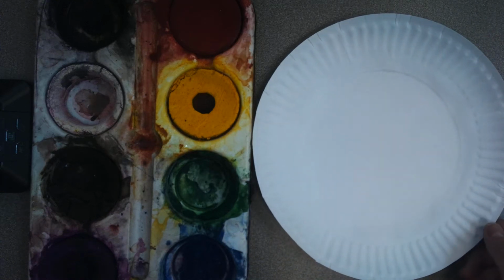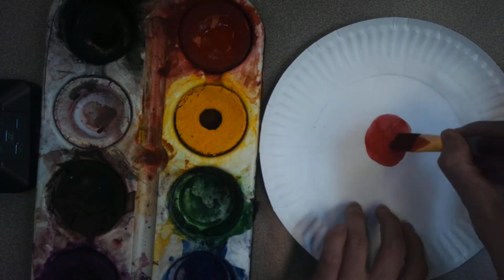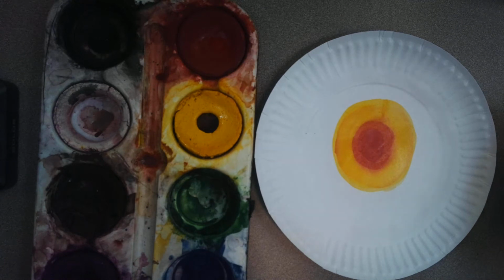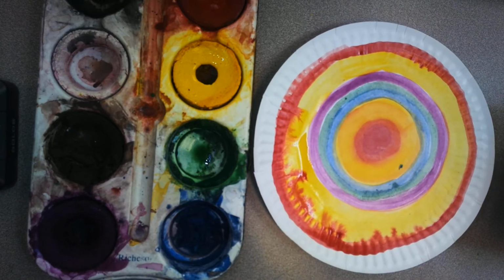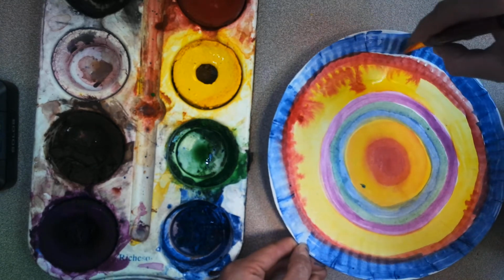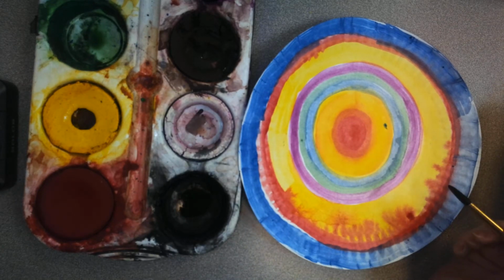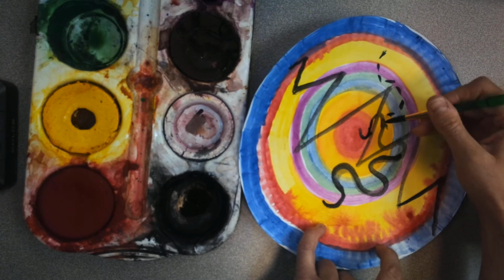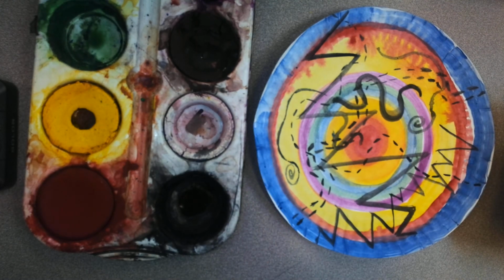Dot Day: Kandinsky circles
Make concentric circle dots for a class mural.